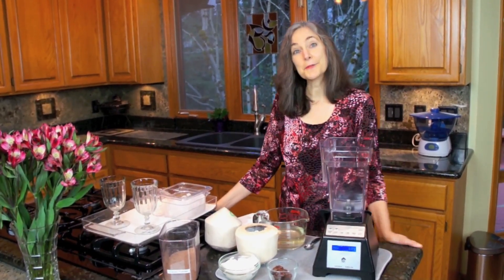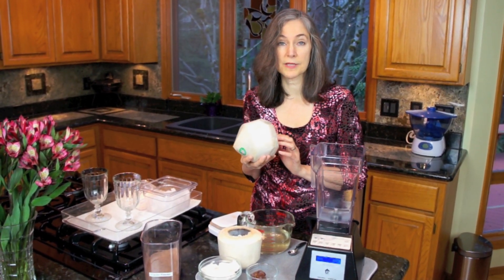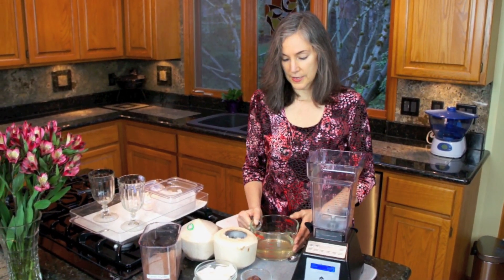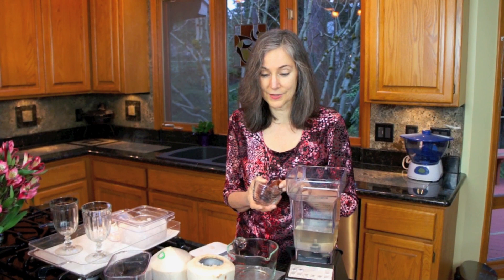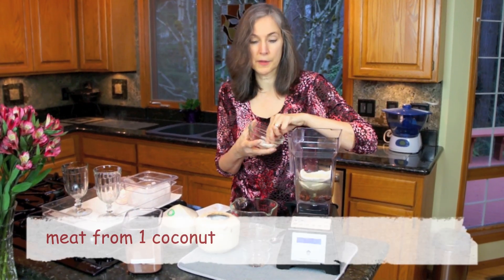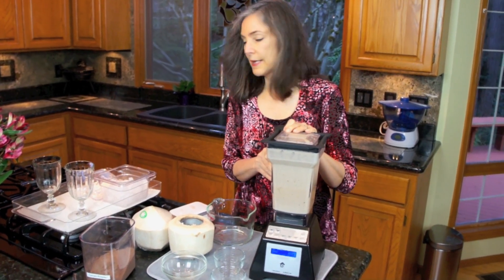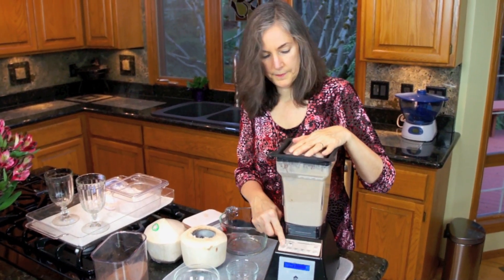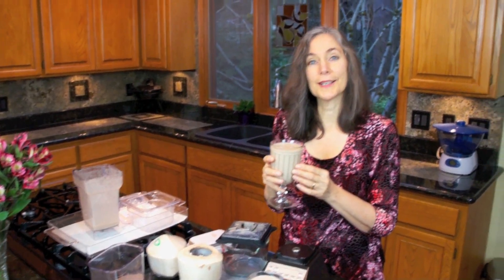Choco-Nutty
- this delicious raw chocolate coconut smoothie is one of my favorites. In this video, I demonstrate how to make it yourself.